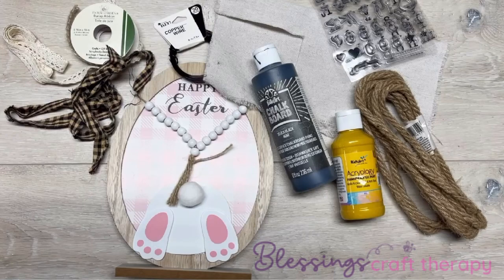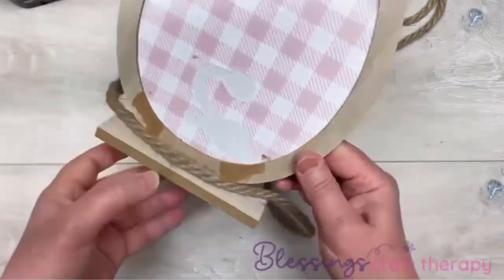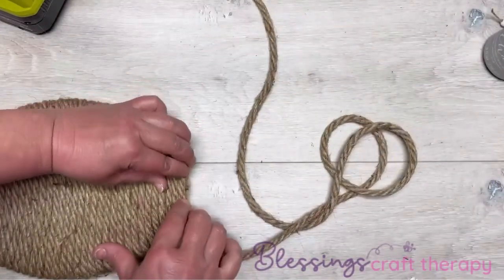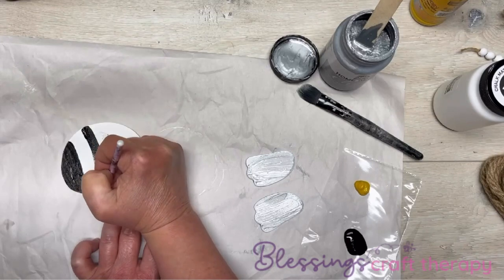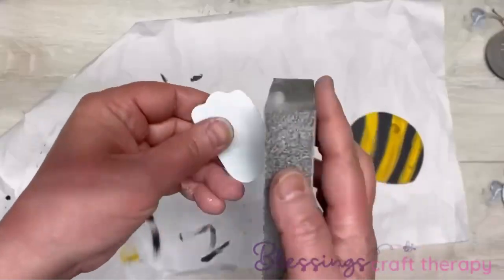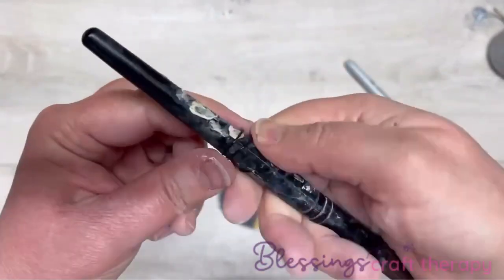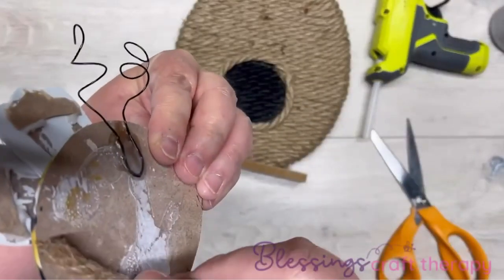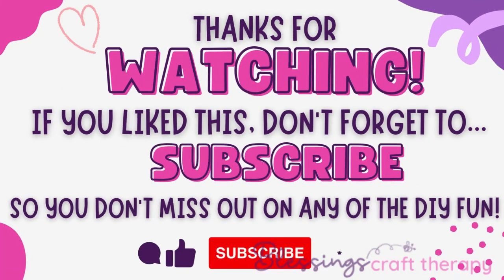Dollar store holiday sign redo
Dollar General has their Easter stuff on clearance!!  You know I had to get some goodies to see if I could redo it for every day decor...spoiler alert...I DID!! EEEE!! So excited! I love how it came out!
If you've never played this fun challenge, I invite you to try it...its super fun and totally helps you think outside the box!
Thanks so much for following along on this crazy pants diy journey with me...I love that you are here! 😘